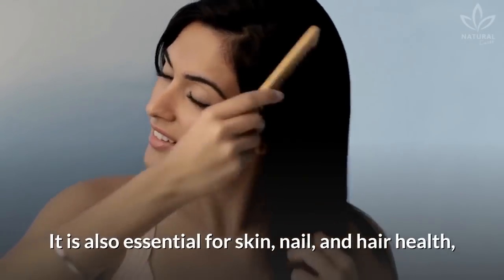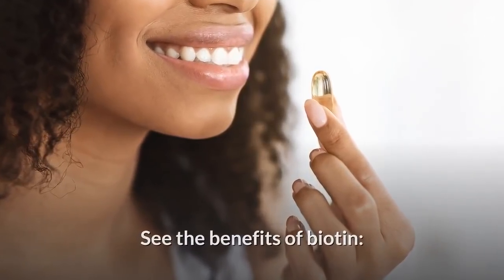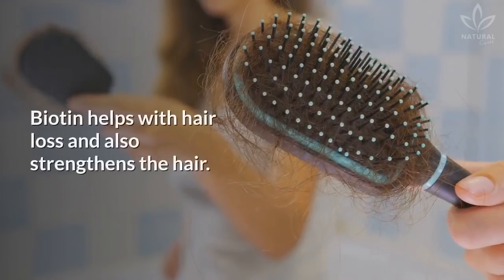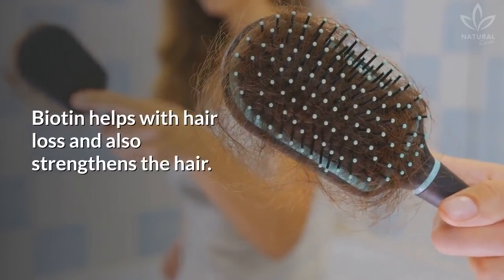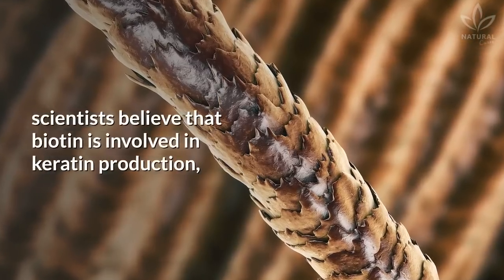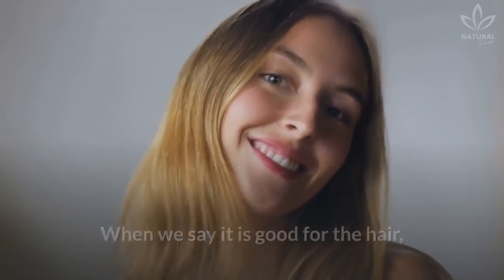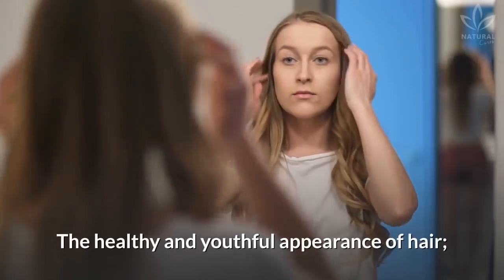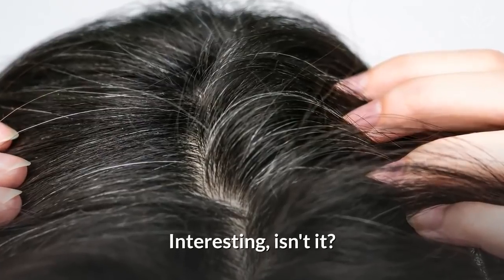This Simple Vitamin Prevents Hair Loss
We recently talked about the benefits of folic acid for our health and that everybody can use it, not only pregnant women, as many people think.

In today's video, we will talk about biotin. Have you ever heard about it?

Biotin is a vitamin from the B-complex group, also known as vitamin B7 or vitamin H. It is a hydrosoluble vitamin produced in the intestine by bacteria and is also obtained via foods.

Like other B-complex vitamins, biotin is related to the metabolism of fats, carbs, and proteins. It is also essential for skin, nail, and hair health, besides other benefits. Isn't it amazing?

Watch the video to learn all the benefits of biotin:

0:00 Benefits of Biotin

0:47 Improves the skin
This vitamin is beneficial for the skin.

1:03 Good for the nails
The lack of biotin weakens your nails.

1:47 Good for the hair
Biotin helps with hair loss and also strengthens the hair.

2:02 Biotin Benefits for the Hair
2:24 Biotin Food Sources
2:38 Biotin Deficiency Symptoms

Biotin deficiency is extremely rare since this nutrient is largely present in our eating.

However, when in lack, it can cause:

Brittle nails and hair, baldness, dry and flaky skin, redness around mouth and nose, conjunctivitis, exfoliative dermatitis, muscle aches, and lassitude, followed by an increase in glycemia.

To supplement biotin, you need professional orientation from a doctor or nutritionist. If you think you have a vitamin deficiency, talk to a health professional.